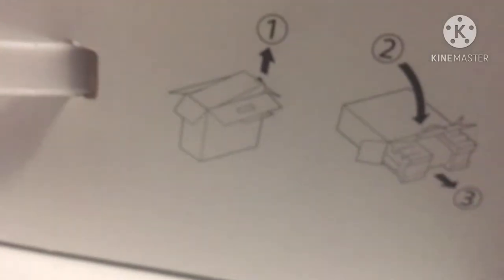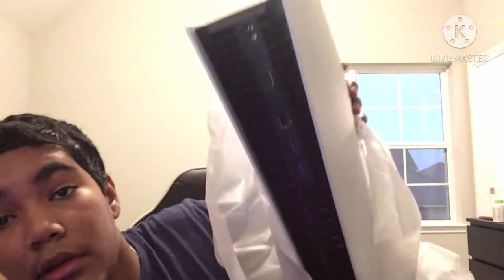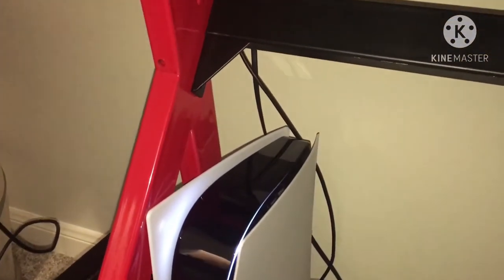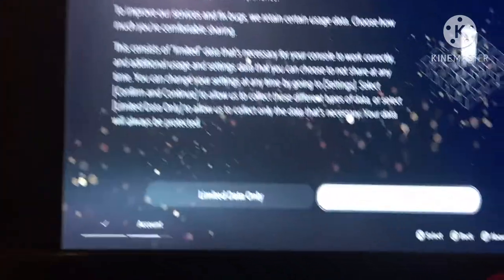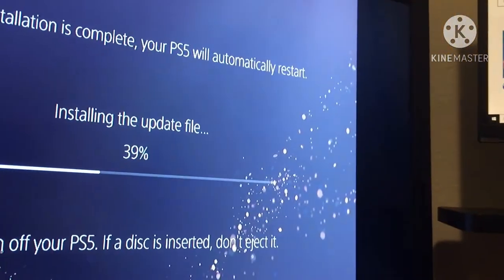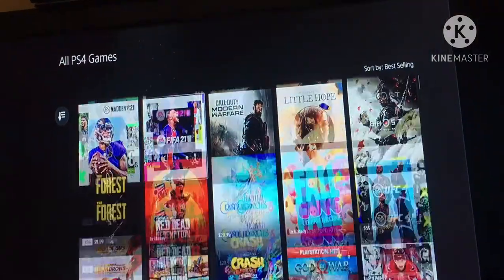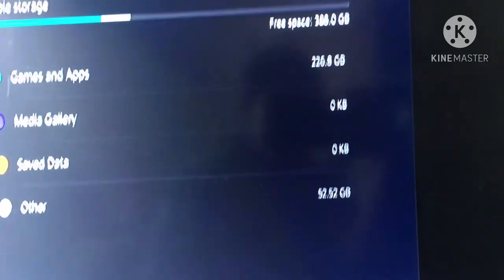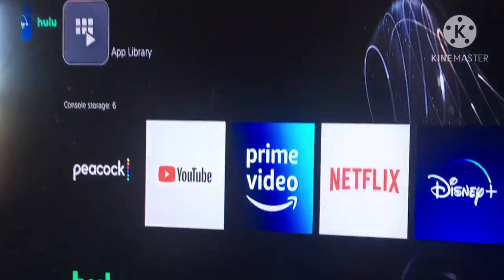PS5 UNBOXING, REVIEW, AND SETTING IT UP